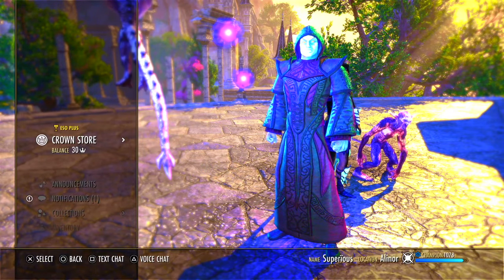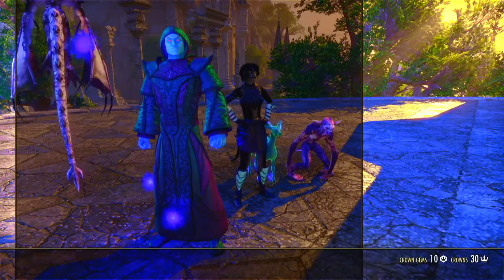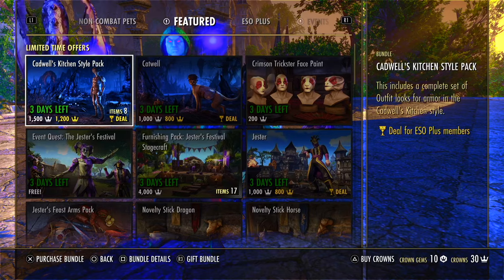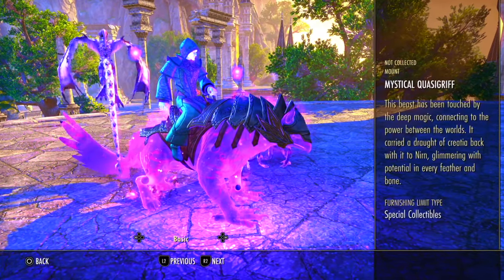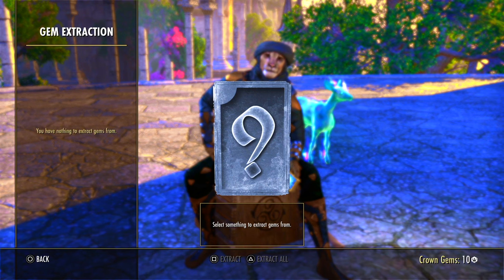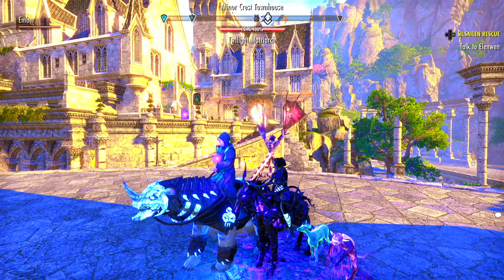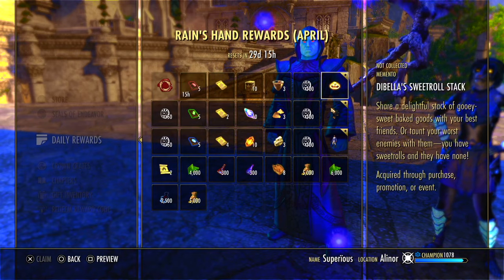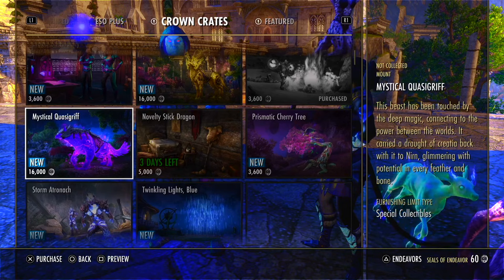How to Use the ESO Crown Store to Your Advantage 👑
The Crown Store in the Elder Scrolls Online is a great place to waste money. Make the Crown Store work for you, though, and it will render its bounty like the virginal seas render resplendent shells upon their shores… speaking of resplendent, ever pull a Resplendent Sweetroll? Learn my top tips on how to use the ESO Crown Shop to your advantage, with a focus on Crown Gems and Seals of Endeavor.

00:00 - It's a Pimp NAMED Slickback!
01:44 - Value of ESO Crown vs. Crown Gem Items
03:03 - What Are Guaranteed Rewards in ESO?
03:40 - Are Limited-Time Offers in the ESO Crown Shop Good?
04:20 - Value of Radiant Apex Mounts in ESO
04:44 - How to Get ESO Radiant Apex Rewards
05:20 - How to Extract Crown Gems in ESO
06:40 - What Are Seals of Endeavor in ESO?
07:40 - How Many Seals of Endeavor Can You Get Per Month?
09:03 - How Long Does It Take to Get a Radiant Apex Mount with Seals of Endeavor?
10:06 - Are ESO Order of the Lamp Crates Good?
12:40 - When Is the Next ESO Crown Sale?
14:29 - Are ESO Crown Crates Good?
16:03 - Are ESO Endeavors Rewarding Enough?
17:07 - You Are Your Own Worst Enemy

PSN @ spopes232